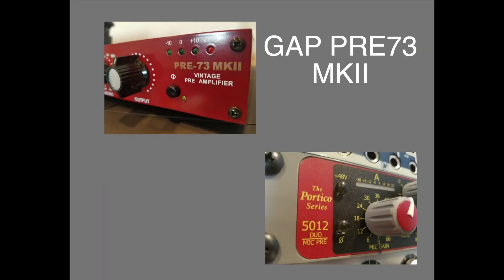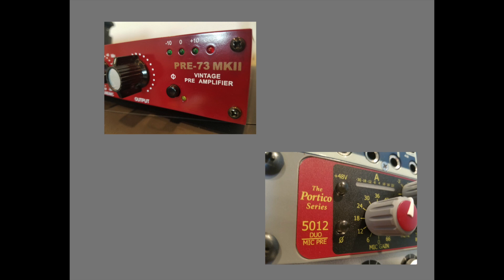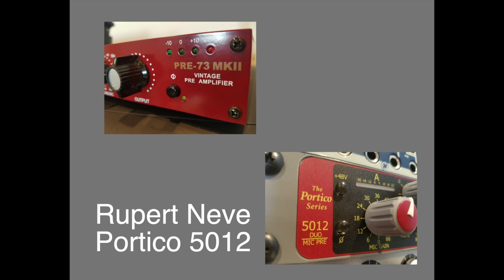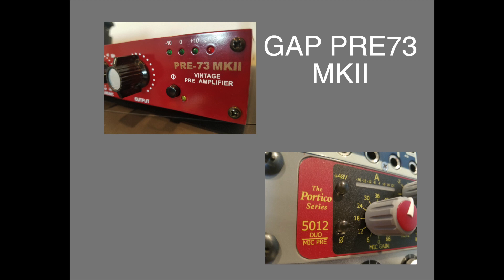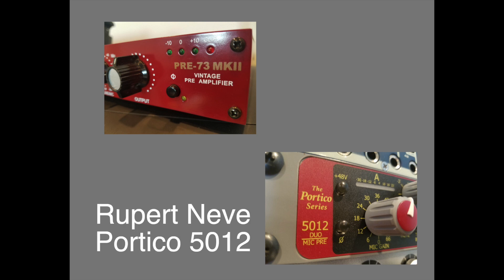GAP Pre-73 MKII vs Neve Portico 5012 mic preamp shootout soundest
Hello friends!  I have another mic preamp shootout for you.  This is comparing the budget friendly GAP Pre73 MKII (has been replaced by the current MKIII at retailers @ $350 for one channel) and the Rupert Neve Portico 5012 dual mic preamp ($1725/2 channels= $862 for one channel).

As stated in the beginning of the video I acknowledge the GAP is a 1073 clone and the Portico is not a Neve 1073, but the Portico was designed by Rupert Neve and has a lot of the 1073 in it's sound/DNA.  Still an interesting comparison.

Signal chain:
-Matched pair of Neumann TLM 103's with capsules aligned as closely as possible and recording the same source/take for each instrument/source you hear
-One TLM 103 goes to the Pre73MKII, the other goes to the Portico 5012
-From the preamps they go into the line input on the back of my Focusrite Scarlett 18i8 Gen 2
-Recorded into Logic at 24bit/48k

As always I learn a lot about the gear I test, and hopefully you do too.  Let me know what you hear in the comments!